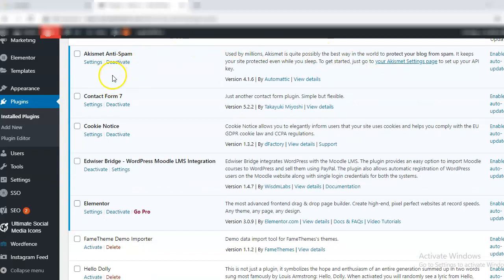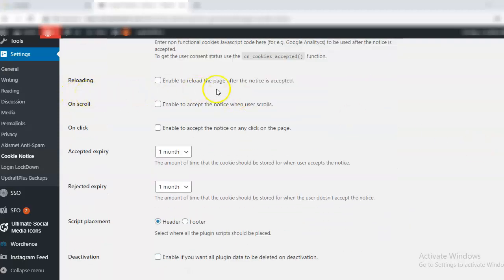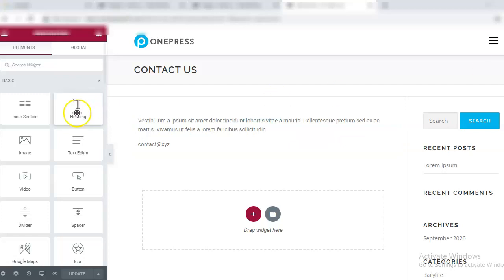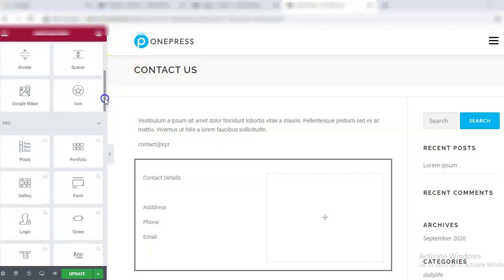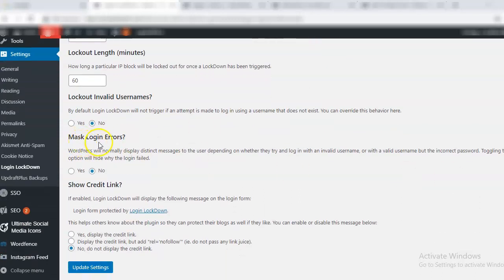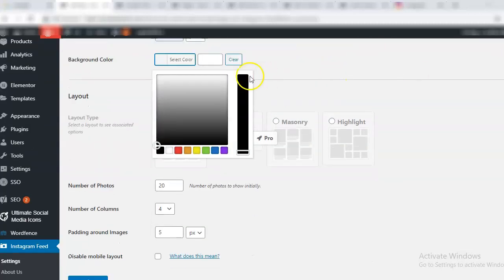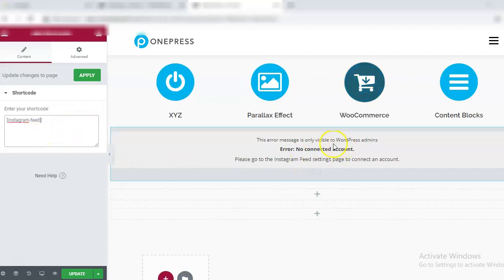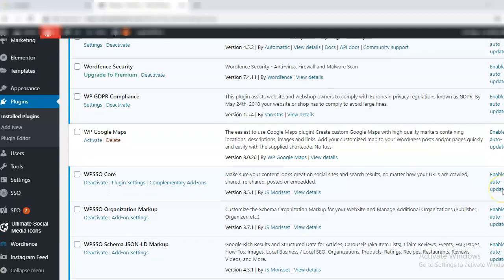Settings for WordPress Plugin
Wordpress plugins are essential components required by a website. Specially with the free theme we would need a page builder like Elementor Website Builder. In this video we discuss various important plugins and their settings to configure them with the website. This includes plugin for displaying Instagram feed on your website, to show the sharing buttons on the pages and posts so that the visitors who like the content can easily share the post on their own social media accounts, Akismet anti-spam plugin for a free personal account subscription, cookie notice to display a banner to the visitors to accept the cookies, login lockdown to make sure that your website is prevented against hacking, simple css to get an editor using which we can modify the CSS code of the website which overwrites the theme code. All these plugins are a part of the list dicussed in the Plugins list tutorial.